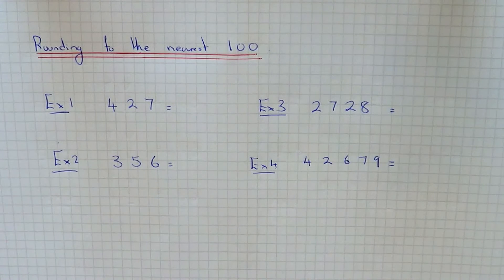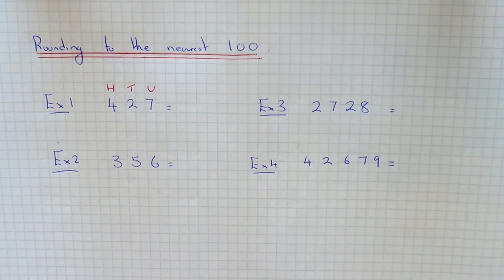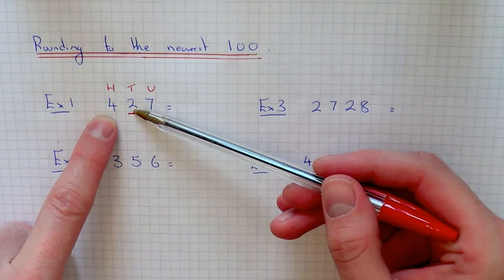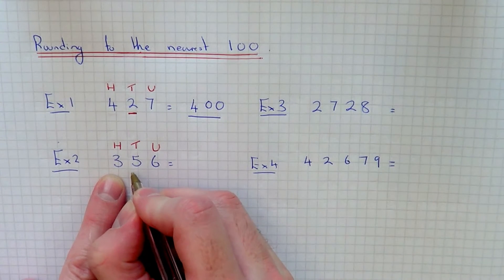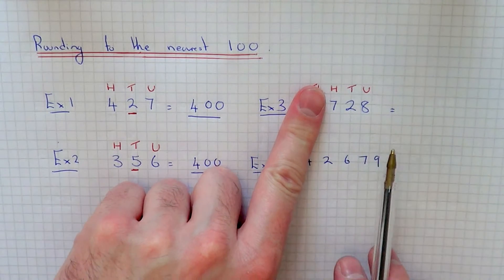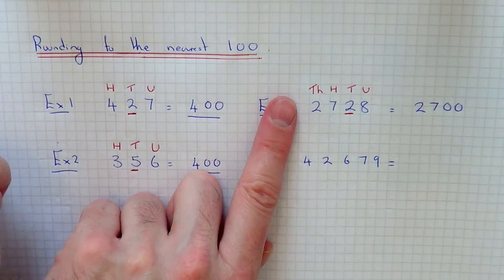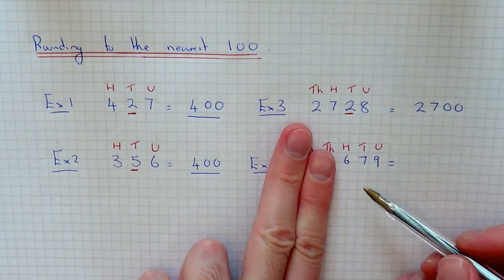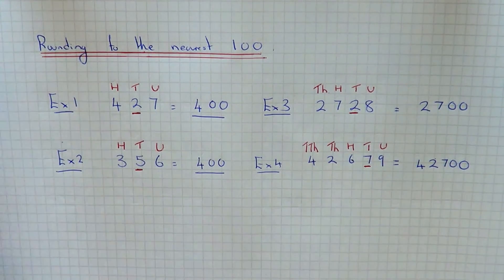How To Round A Number Off To Nearest Hundred (nearest 100)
Here you will learn about rounding to the nearest hundred. This means you need to write the number down to the closest number in the 100 times table (100, 200, 300, 400 and so on). To decide which number it’s closest to look at the hundreds column. If the number in the tens column is less than 5 you round the number down, and if the number in hundreds column is 5 or more you round the number up.